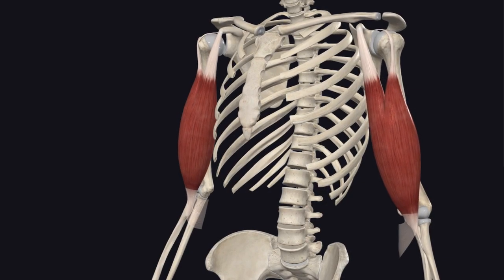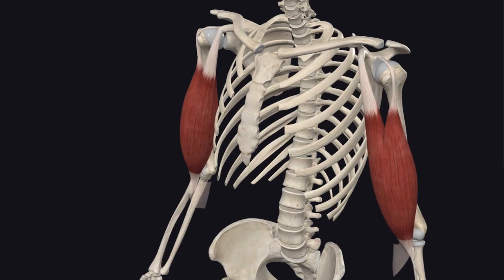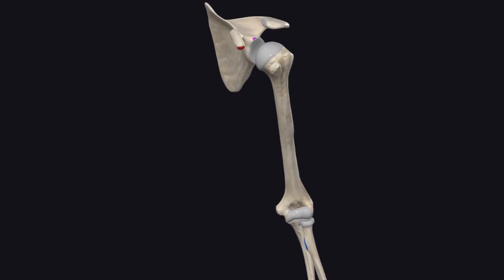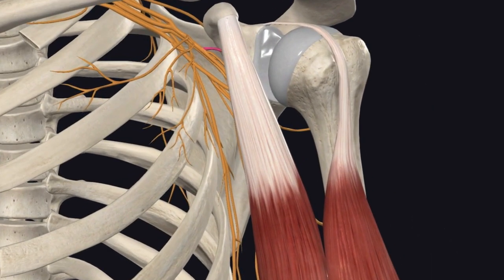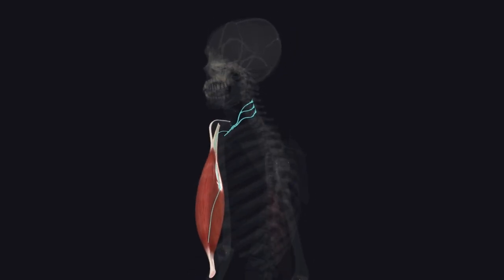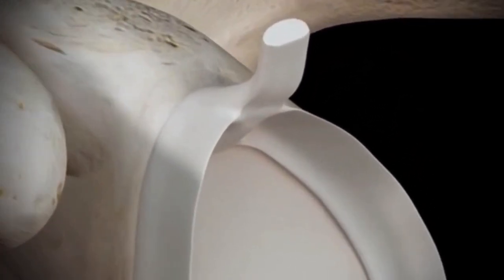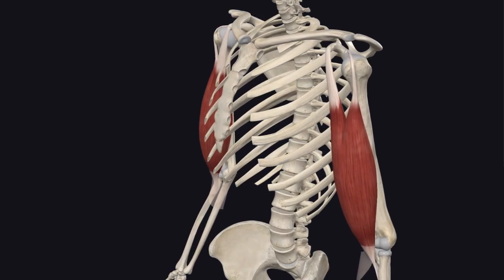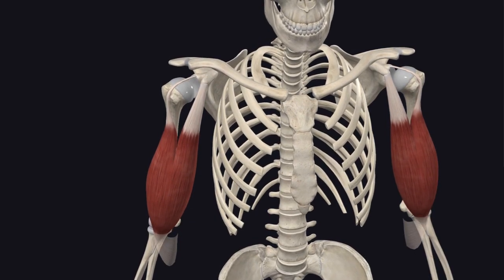Biceps Brachii Muscle: Anatomy Explained – Origin, Insertion, Function & Clinical Relevance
The Biceps Brachii — one of the most famous muscles in the human body.💪🏾
In this Anatomy Breakdown, we’ll cover everything you need to know about the biceps:

📍 Origin & Insertion

⚙️ Function (Flexion, supination, shoulder involvement)

🧠 Innervation (Musculocutaneous nerve, C5–C7)

🏥 Clinical Relevance (SLAP tears, biceps ruptures, Popeye deformity)

🏋️ Training & Exercise applications

Whether you’re a student, clinician, or just want to understand how curls work, this video breaks it all down -- simple, clear, and clinically relevant.

👉🏾 If you’re interested in virtual PT consults, men’s health counseling, or in-person physical therapy in Minneapolis, MN, visit TreadwellDPT.com to book a session today!

Much more in store; even more to come.
Treadwell, DPT

2500 County Rd 88,  Suite 214